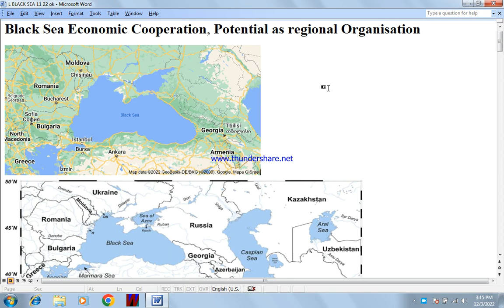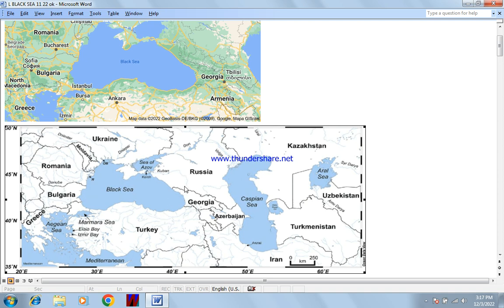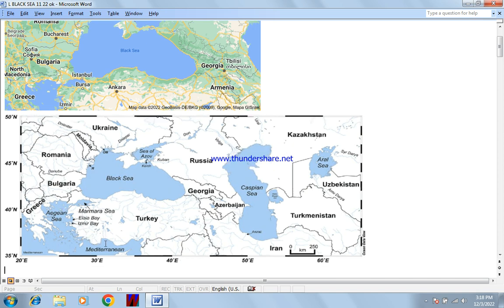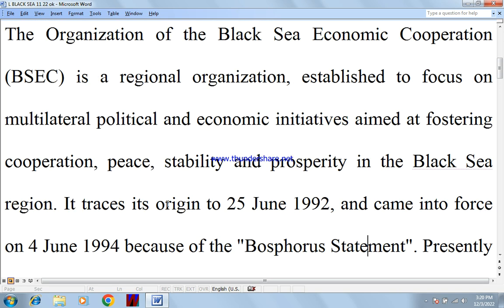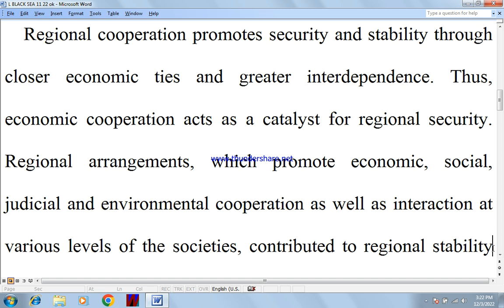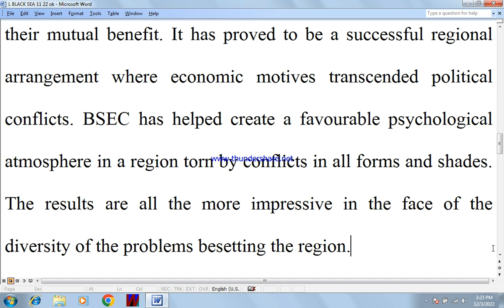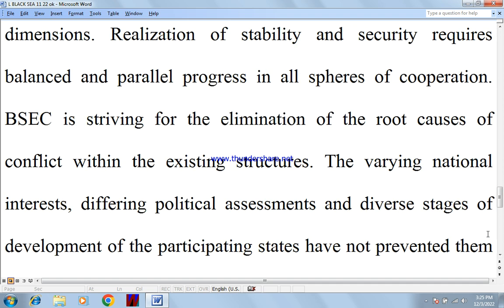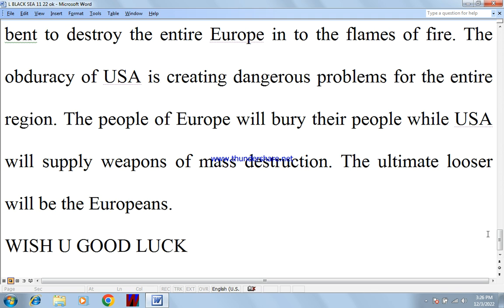Black Sea Regional Cooperation. Russia - USA Rivalry. Lecture by Prof Qayum Mangi CSS Sukkur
Black Sea Regional Cooperation. Russia - USA Rivalry. Lecture by Prof Qayum Mangi CSS Sukkur. Black Sea Economic Cooperation, Potential as regional Organisation
International Relations and General Knowledge. Causes of WW 1 & 11, Development after WW 1 & 11, Establishment of League of Nations, United Nations, Definition, Importance Scope, Nature of IR, Factors affecting IR, National Power & National Interest & Methods, State System & Sovereignty, Determinants, Objectives of Foreign Policy, Theories of IR, Diplomacy, Super Power Rivalries in the World, Establishment, Impact and Role of Regional Organizations in world Politics, Arab League, NAM, OIC, ASEAN, SAARC, ECO, SCO, EU. Global Issues, Socio-Economic Issues, Performance of UN system & its Allied Agencies for the betterment of Humanity.
Study of International Relations, Political Science and World Affairs Knowledge.
This Channel contains all subjects of Graduation and Masters in International Relations and Political Science. Lectures also cover the major Issues of world politics taught in the Universities of World.
General Assembly IslamicHistory ForeignPolicy BalanceofPower How toincreaserelations howtoimproveEnglish howtoimproveSocial study Diabetes Bloodpressure CICA